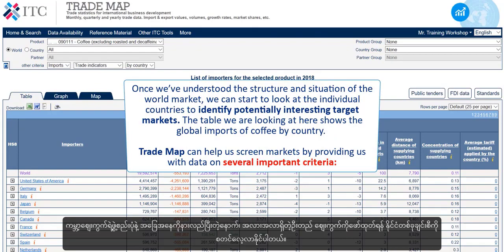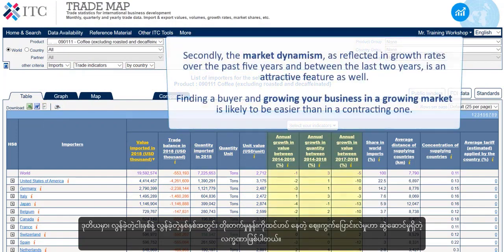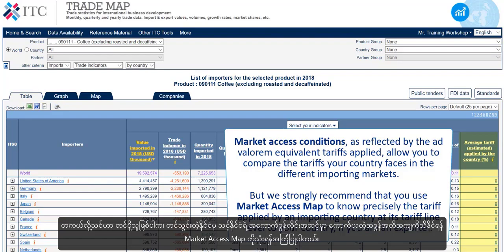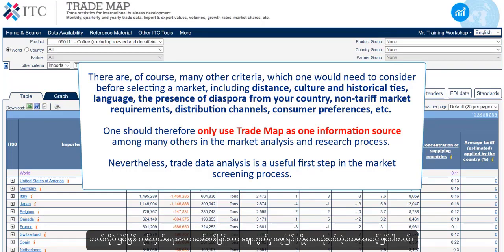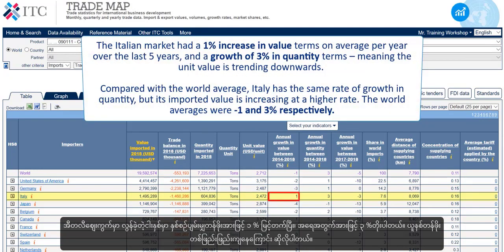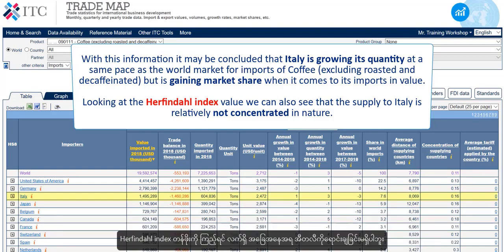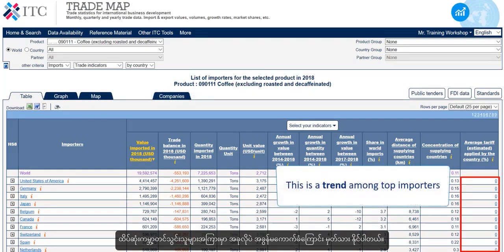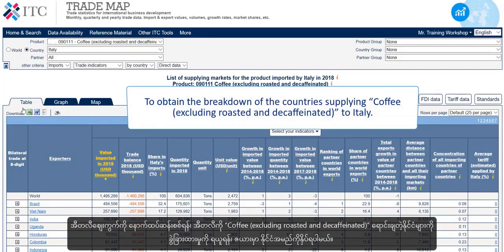၂၀၂၀: ကုန်သွယ်ရေးမြေပုံ ၅ : ဆွဲဆောင်မှုရှိသည့် ဈေးကွက်များကို ရှာဖွေလေ့လာခြင်း